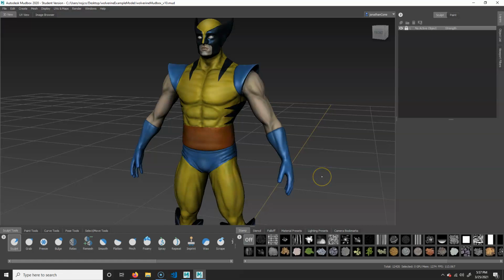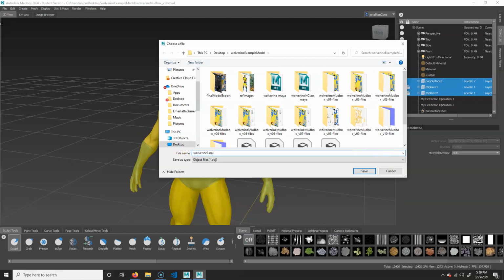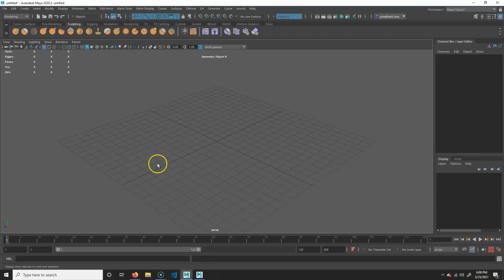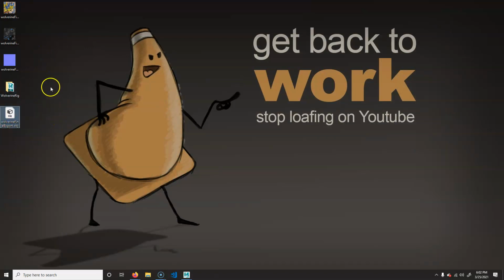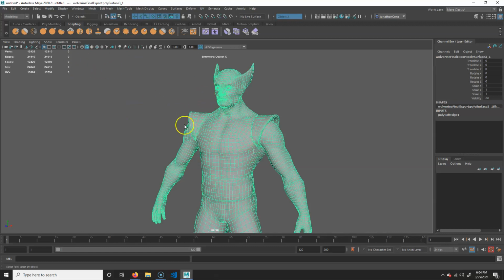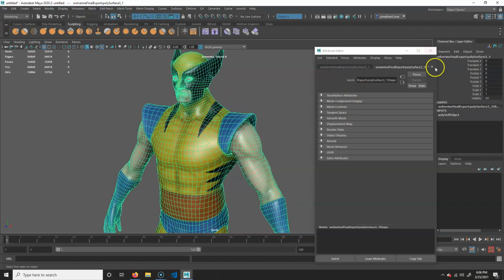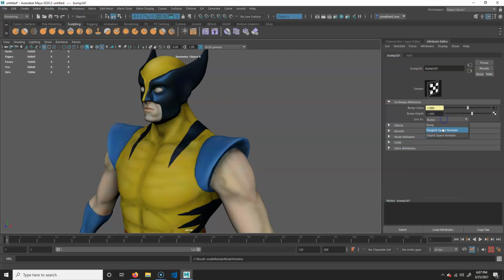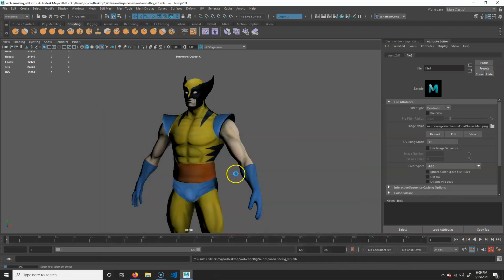3D Character Creation Week 11 Maya Import